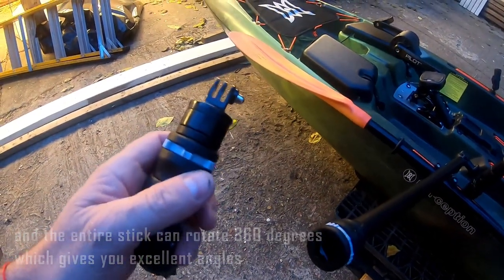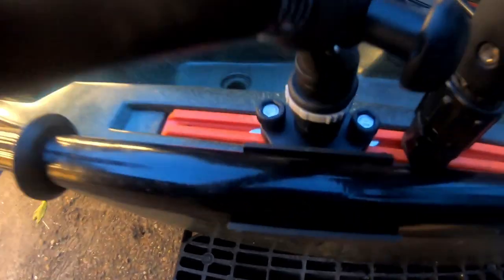Railblaza Camera Boom 600 R Lock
Railblaza boom 600 R-Lock what’s so great about it?

A great product from railblaza allows you to have 3 segments of length and it rotates 360 degrees angle.